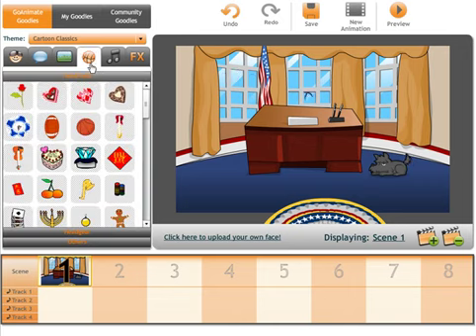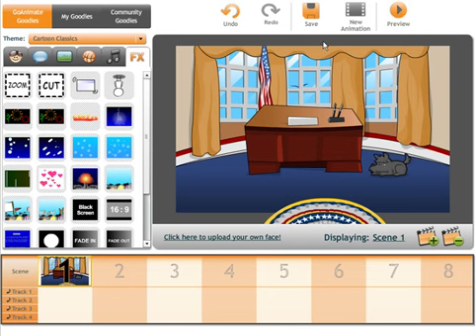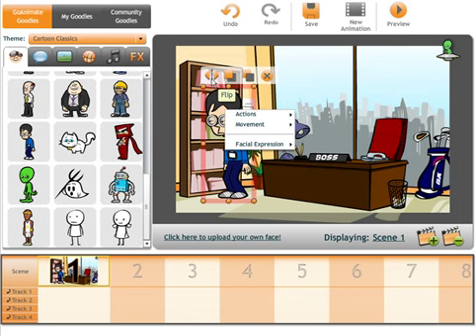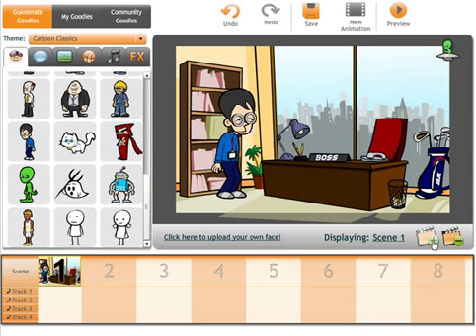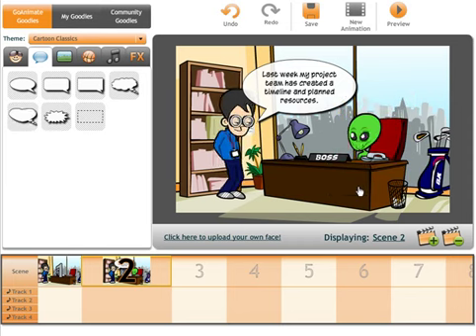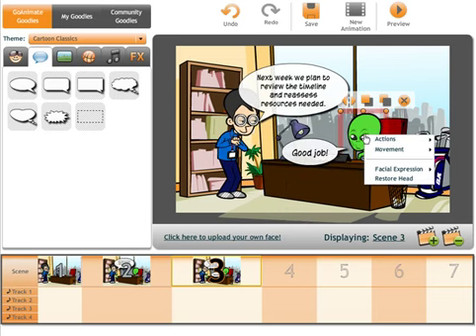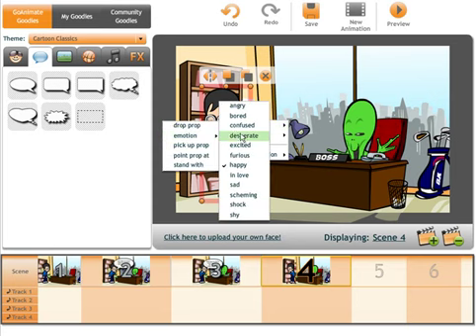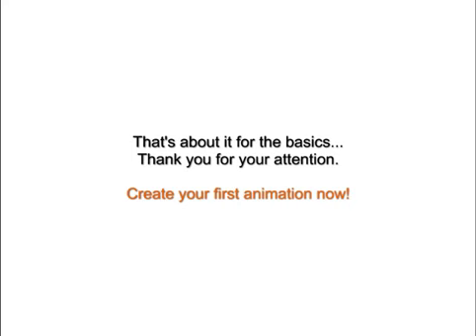Basic Tutorial 3 (Go!Animate Tutorial from 2008)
also it features footage related to the 2008 demo for some reason

update: did not realize this but someone uploaded this video 2 years earlier. they didnt provide a source though on their upload.